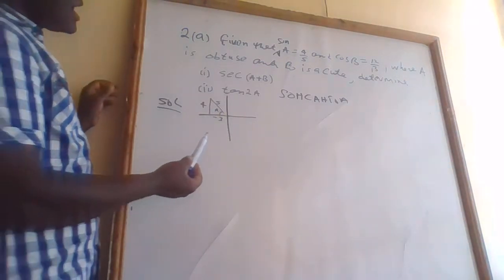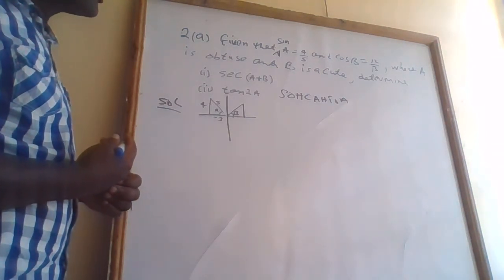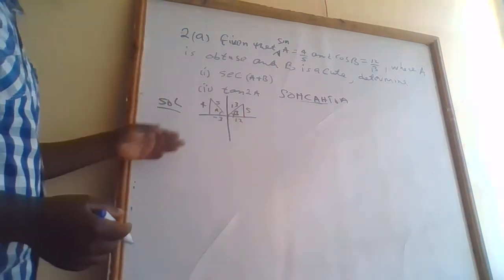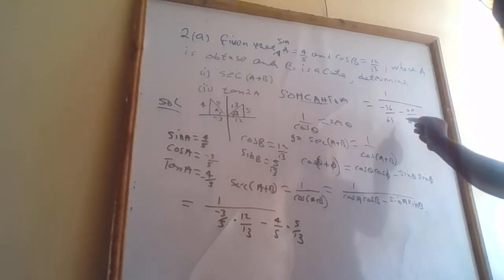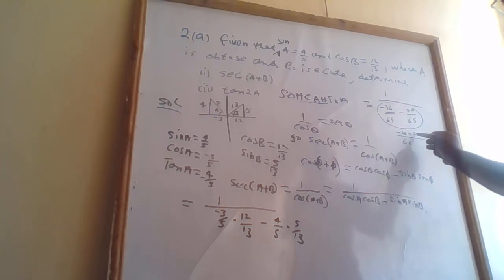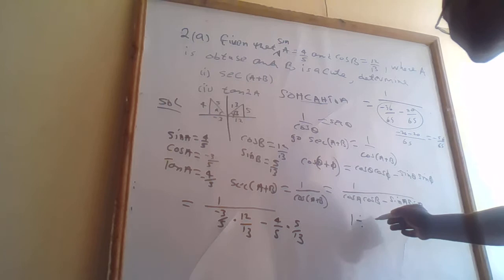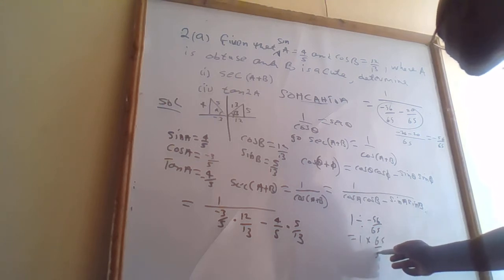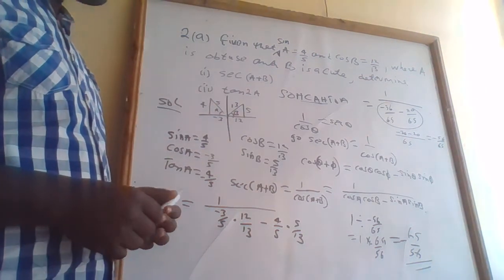ENGINEERING MATHEMATICS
KNEC PAPER JUNE/JULY 2020   DIPLOMA IN AUTOMOTIVE MODULE I  QUESTION 2 (a) (i),(ii)